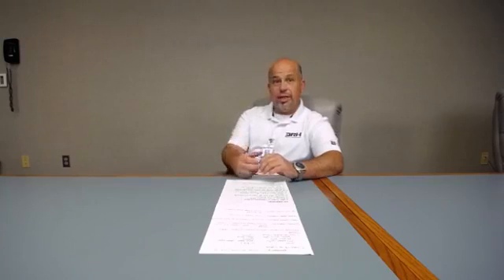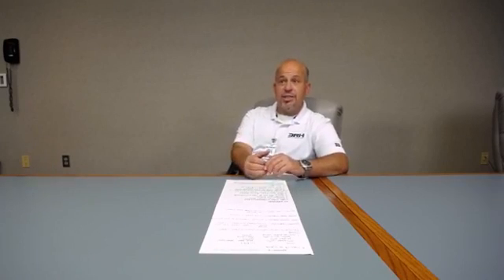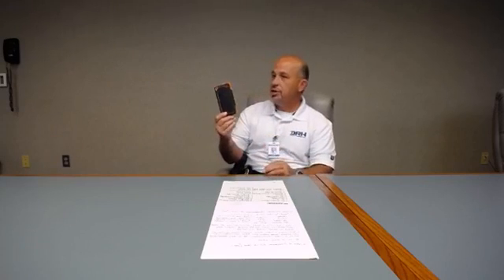DRH Live - September 2019 - John Webb, Director, Security and Emergency Management